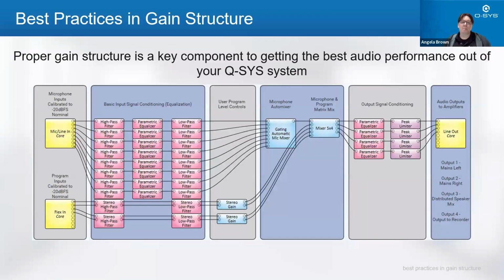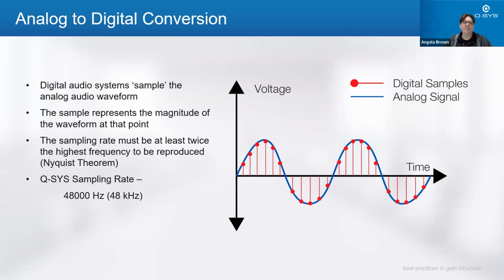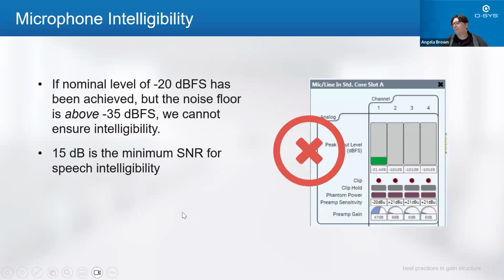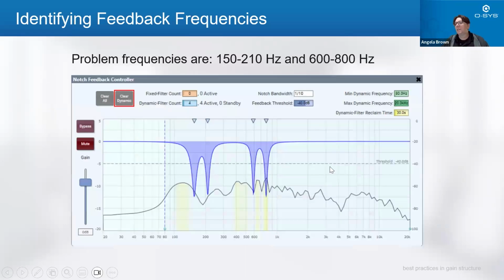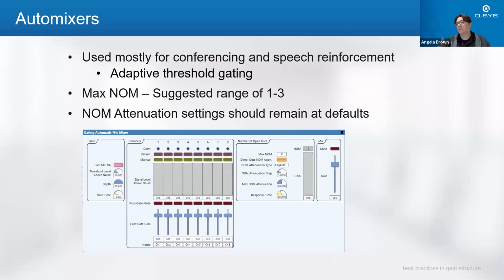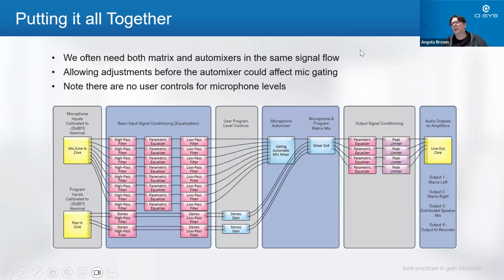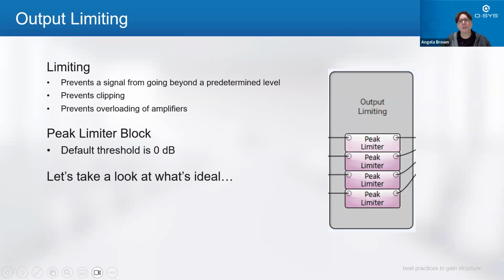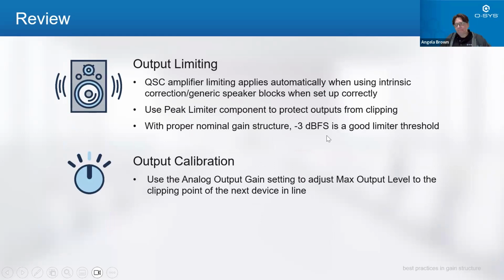Deep Dive Webinar Best Practices in Gain Structure (April 29, 2025)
This class focuses on proper gain structure and how to utilize it within Q-SYS Designer Software. Topics include: DBFS, noise floor, microphone selection, automatic microphone mixers and proper signal flow. This class is derived from our Quantum series of Advanced Training topics.